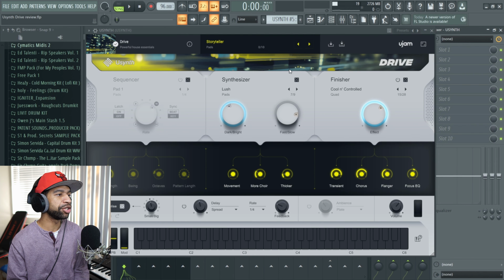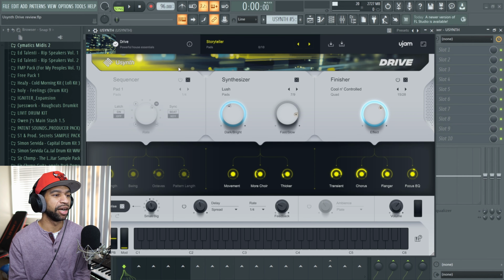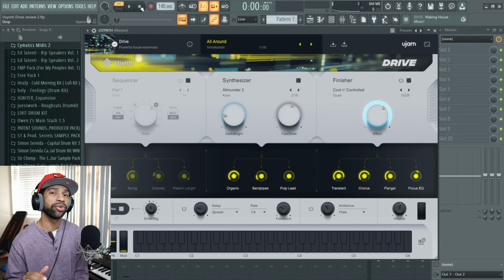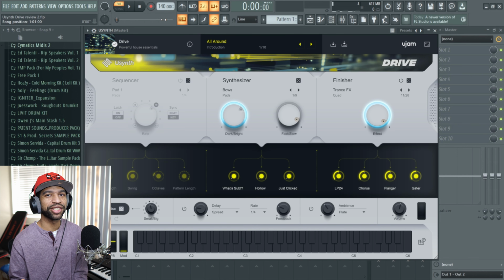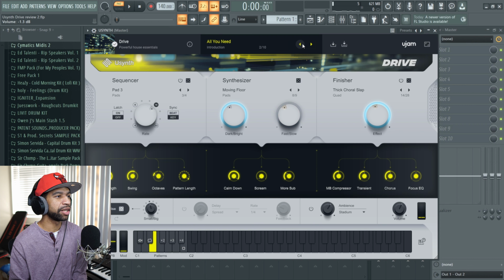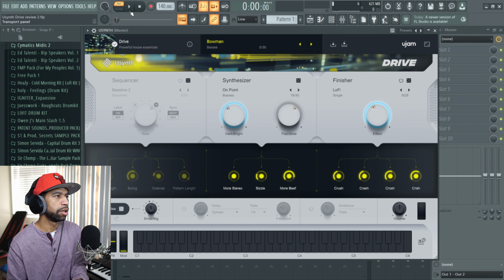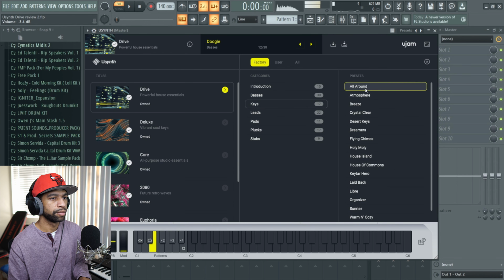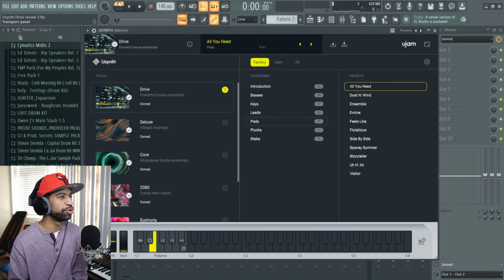Usynth Drive FREE Synth By Ujam Review And Demo (GO GRAB THIS!!!)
COMMENT WHAT VIDEO I SHOULD MAKE NEXT ⬇

My Gear
Computers